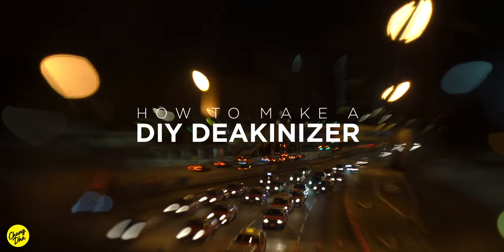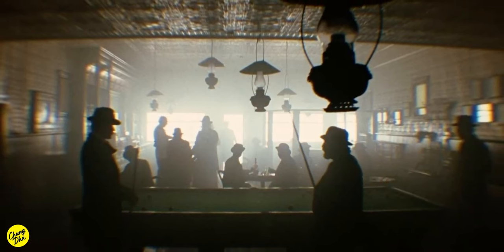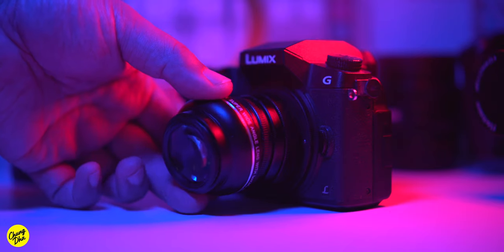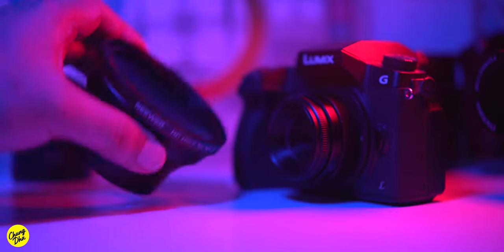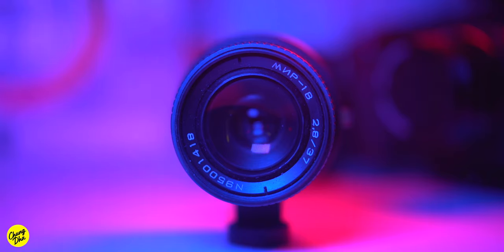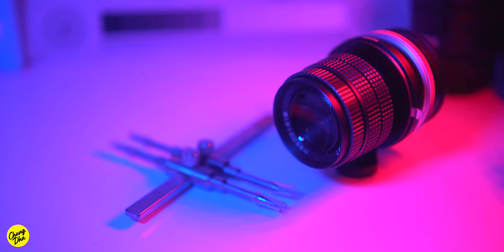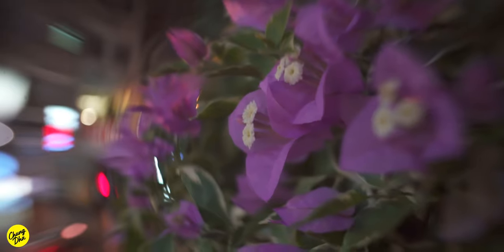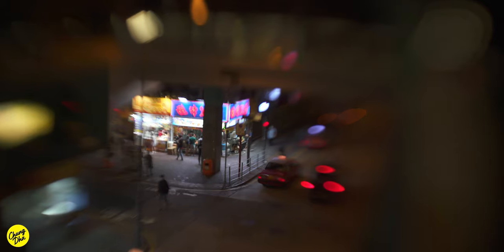How to make a DIY Deakinizer Lens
If you have seen The Assassination of Jesse James by the Coward Robert Ford movie, you might have notice some shots having a dreamy old camera look, this was achieved with the Deakinizer lens that Roger Deakins had commisioned to make. In this video we are showing you affordable DIY methods to achieve the same effect.

Mir 1B 37mm f2.8 Lens
M42 to EF adapter
Tilt Adapter for Sony Nex